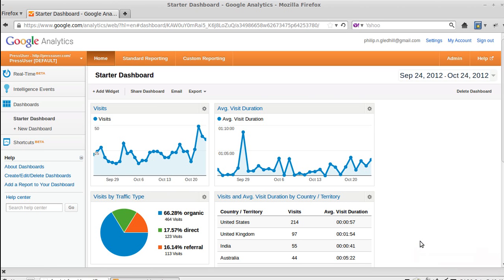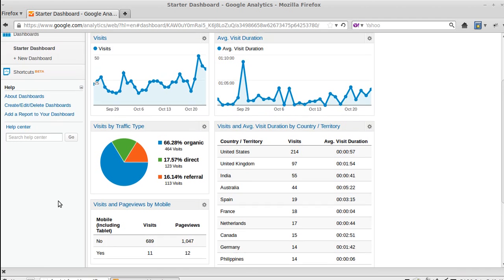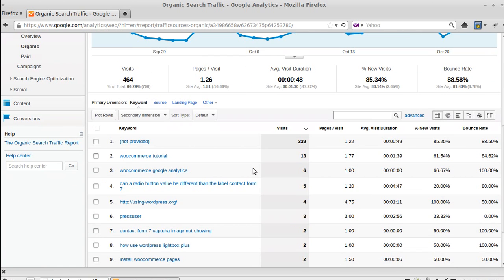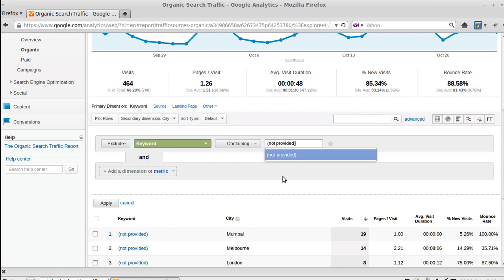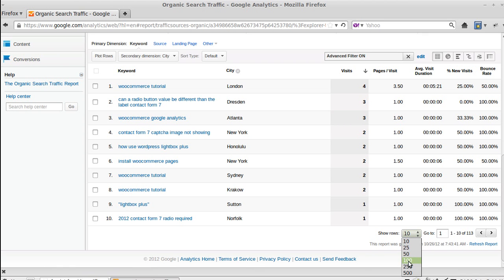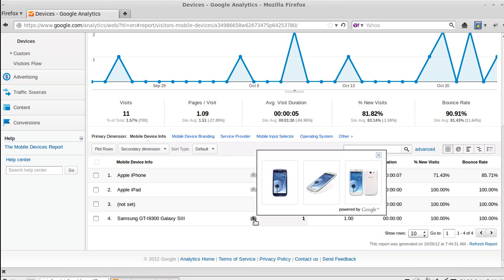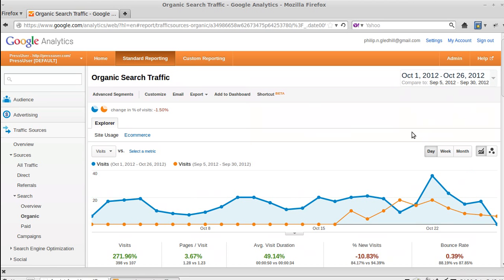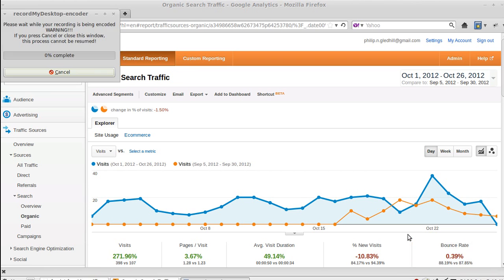What is Google Analytics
A very basic overview of Google Analytics showing some of the things you can discover, such as where visitors come from and which search terms they used to find your site.